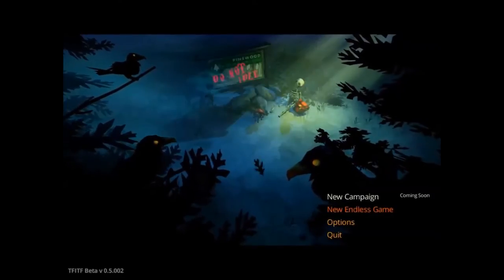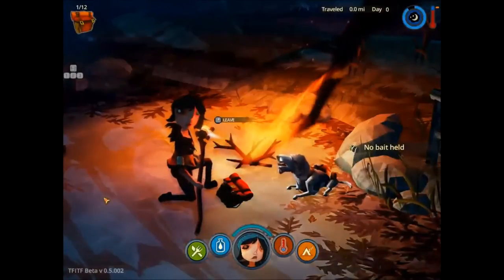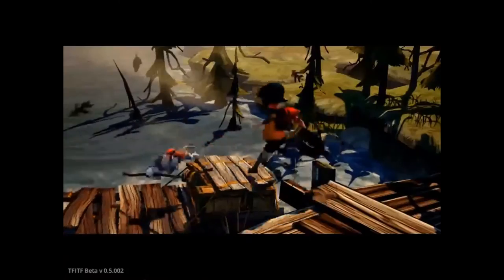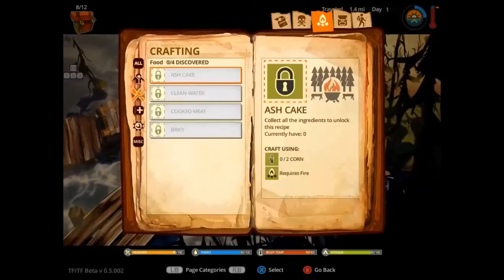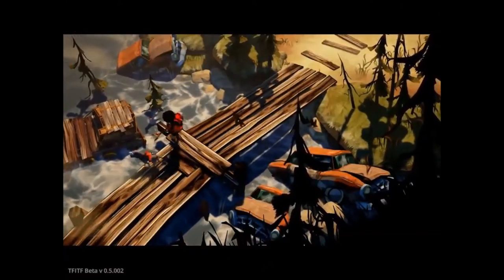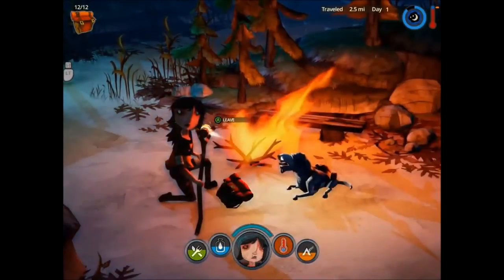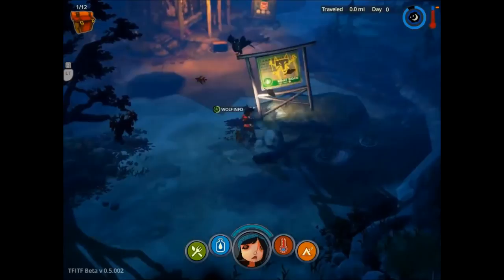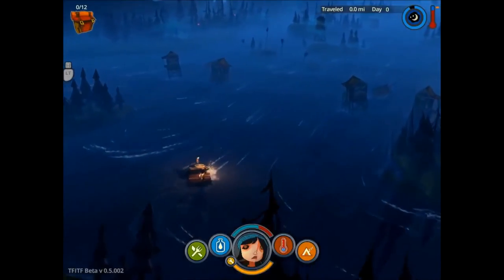The Flame in the Flood Review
The Flame In The Flood probably isn't the first of its kind (wilderness-themed exploration/survival rogue-lite), and we are sure it won't be the last. But it's a well-polished, enjoyable and immersive one.

The Flame in the Flood is a rogue-lite river journey through the backwaters of a forgotten post-societal America.

From the Art Director of BioShock and a team of veterans of the BioShock, Halo, Guitar Hero and Rock Band series comes The Flame in the Flood.

Travel by foot and by raft down a procedurally-generated river as you scrounge for resources, craft tools, remedy afflictions, evade the vicious wildlife, and most importantly, stay ahead of the coming rains.

The Flame In The Flood has been on Steam since September 2015, developed and published by The Molasses Flood. Currently in Early Access, it's already shaping up already for an epic, atmospheric adventure with solid gameplay mechanics and controls, and a steady slope of difficulty.

GENRE AND OBJECTIVE

The Flame In The Flood is a single-player exploration/survival game with rogue-lite elements, where you'll have to advance through the wilderness laying behind Camp Pinewood, a run-down and isolated stretch of North American wilderness, on foot and raft. The forest is empty and there's nobody about, except crows, wolves, rabbits and who knows what else?

On the way, you'll have to stave yourself against bitter winds and rains, attacks from wolves, injuries and illness. You'll also need to make sure that Scout, your character, is well-fed, hydrated, kept warm and well rested. She can take a beating here and there, but it will show as your stamina depletes and your portrait takes scratches.

As the objective is to keep traveling and find the dog's home (named Aesop), you'll find it doesn't pay to camp in one spot for long. To do this, you'll stop at small islands and harvest resources and rest before hitting your raft and steering down the rapids till you need to stop again for supplies. As with any rogue-lite, there's the risk of deciding whether it's worth stopping. Maybe that island you'll break at has a wolf waiting to tear Scout limb from limb. Perhaps the water there is infected and you haven't crafted a water filter. It's all a chance, but you can better equip yourself to survive with... equipment and tools you craft out of resources. Unlike hardcore rogue-likes, the recipes don't change or have to be re-discovered with each run. But practice and luck will still be key to making it far.